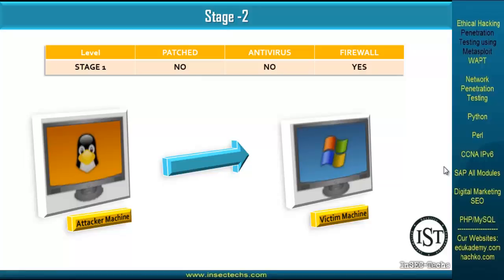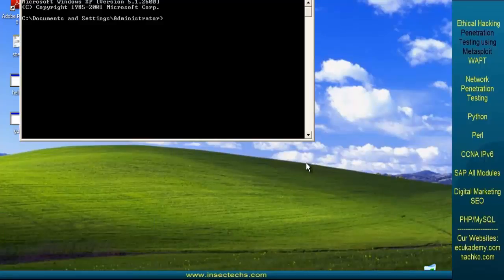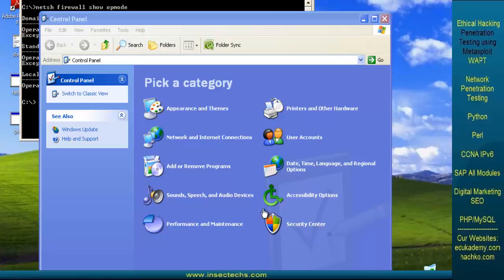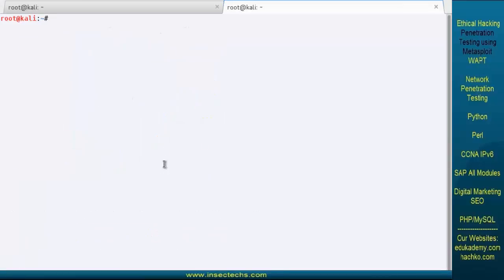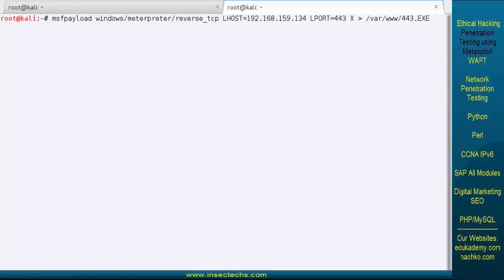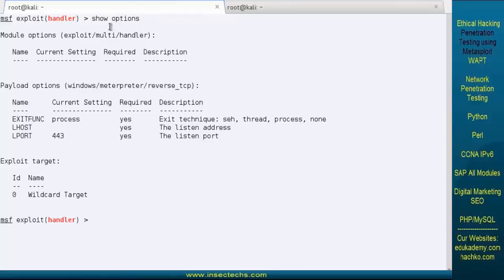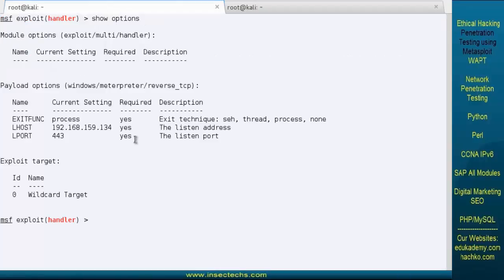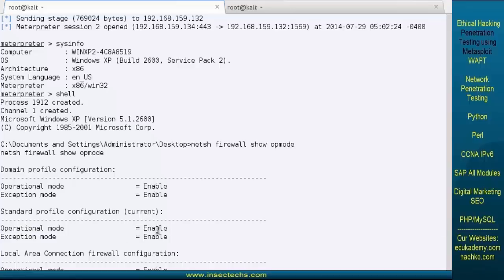37 stage 2 binary payload